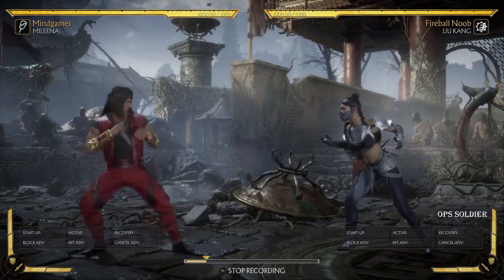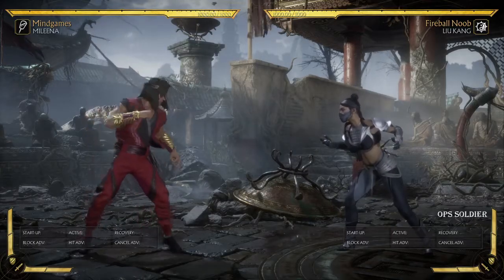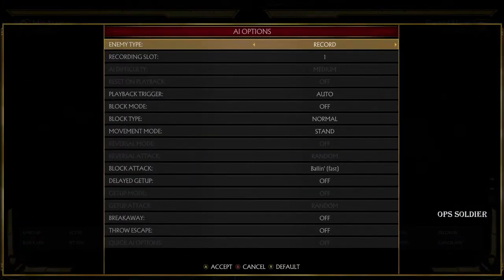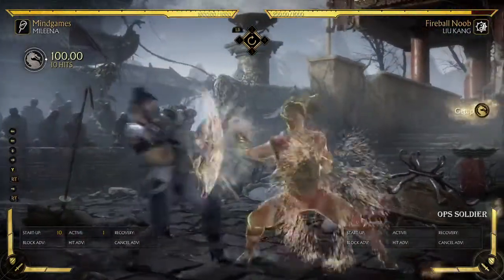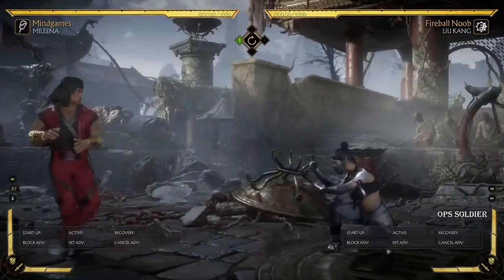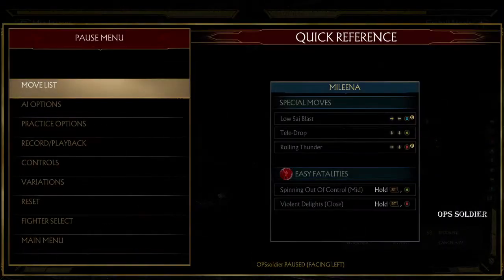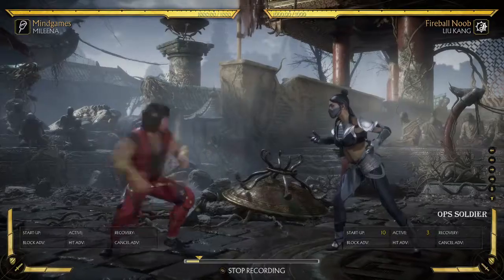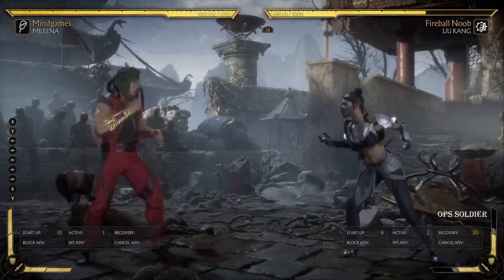Getting damage without offensive meter with Mileena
Theres still way to get damage without needing an offensive bar!